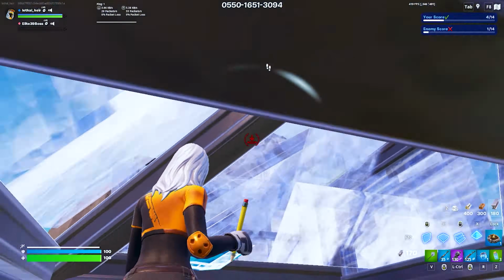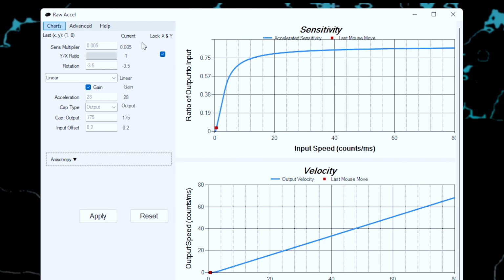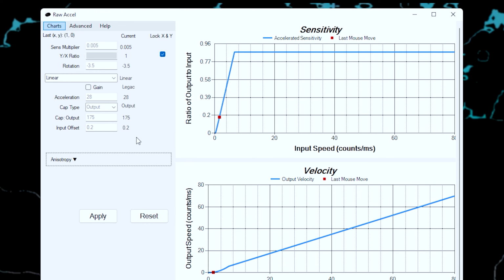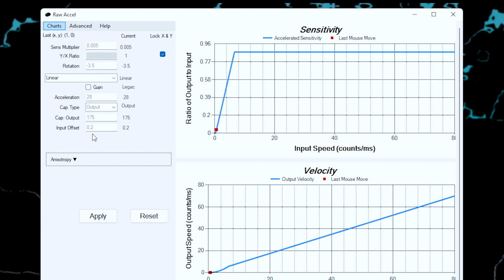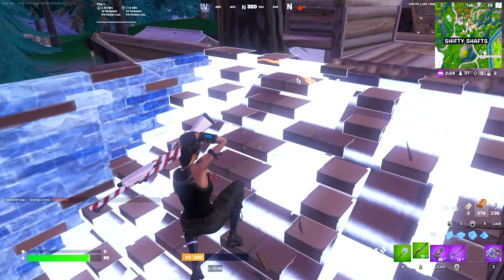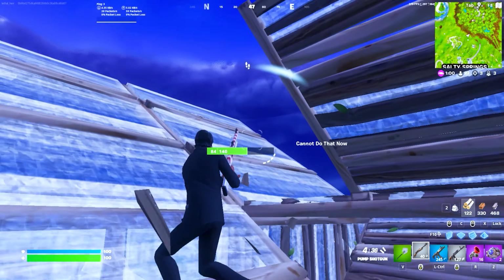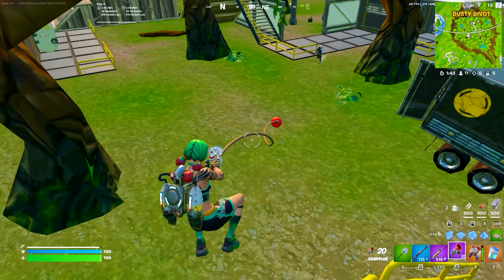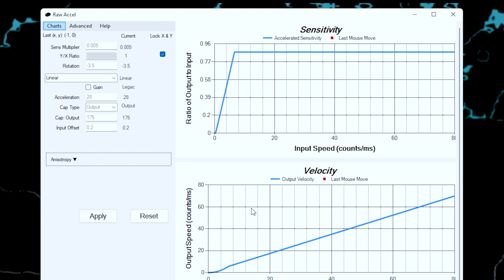This FEELS So OVERPOWERED! - Fortnite Tips & Tricks - RAW ACCEL AIM GUIDE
Use Code: lethal_heir in the Fortnite Item Shop!

Socials:

Alt YT Account: Lethal Heir Plays

My Sens:

6400 DPI
1.0/1.0 x/y
ADS: 14
Scoped ADS: 18

Streaming PC Specs:

RAM 32GB
CPU Cooling
SSD 2TB
Keyboard Cam